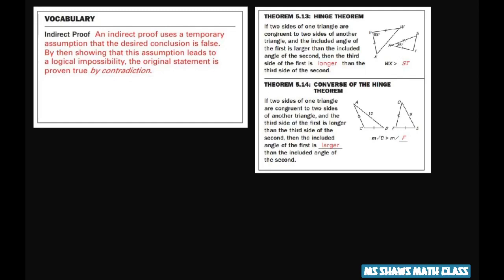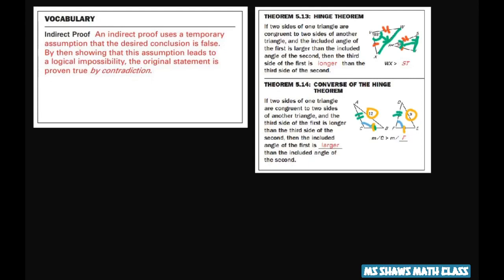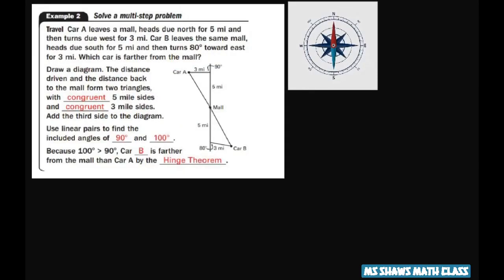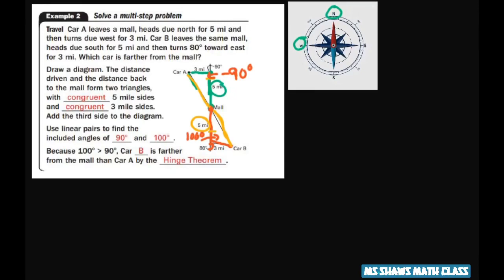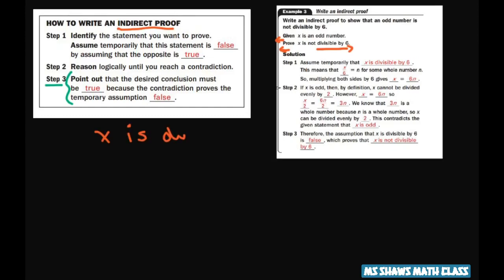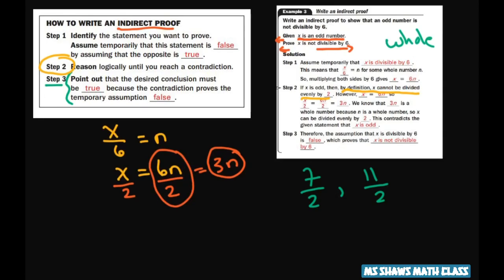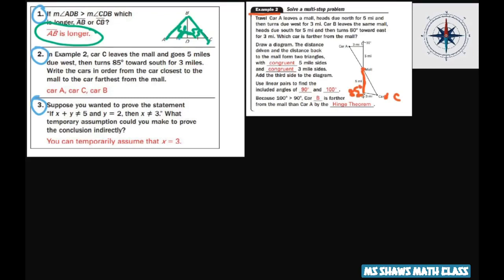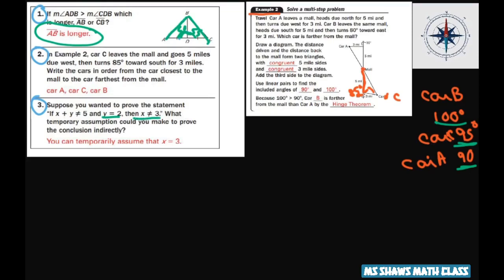Inequalities in Two Triangles and Indirect Proof Introduction. Definitions and Examples, Theorems